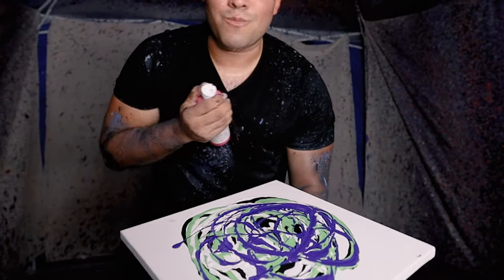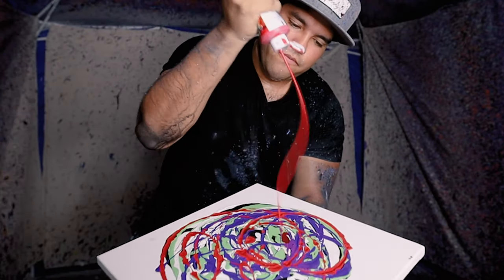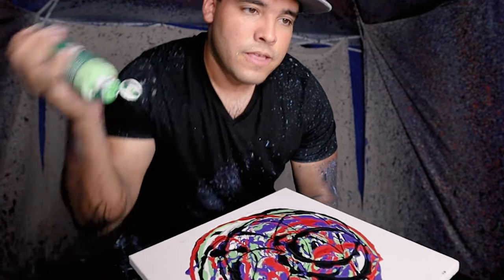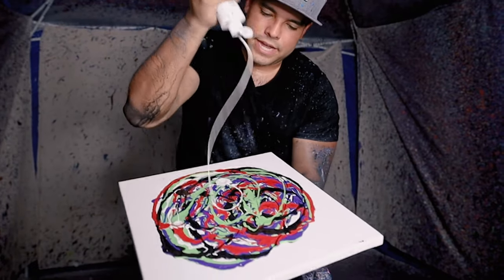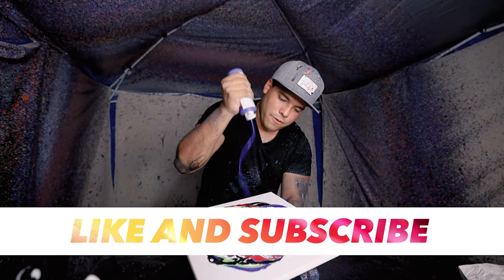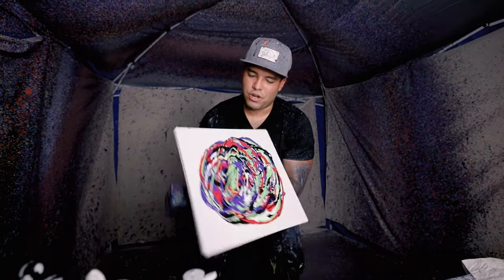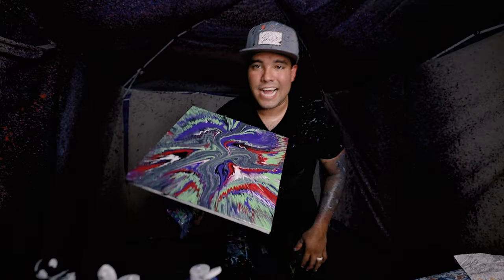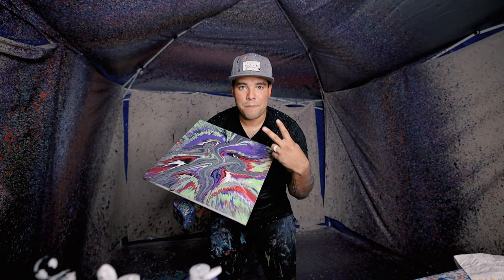I Made This Spin Art In My Garage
I Made This Spin Art In My Garage. yes, this was made in a tent. I hope you enjoy this piece! let me know what I should do next!

Johnny Q
511 E Walnut Street